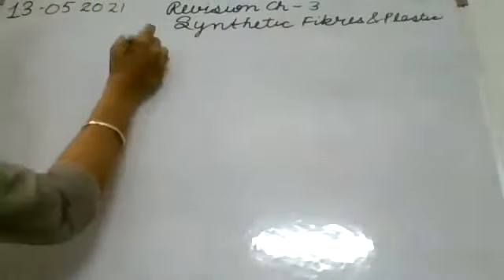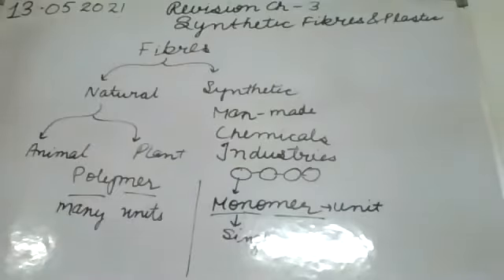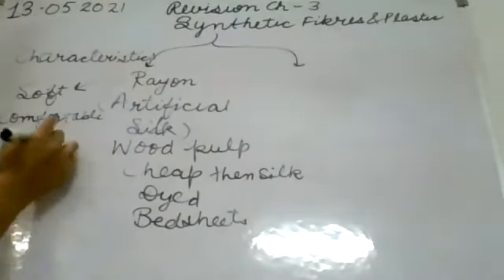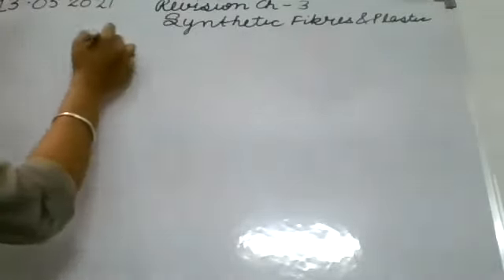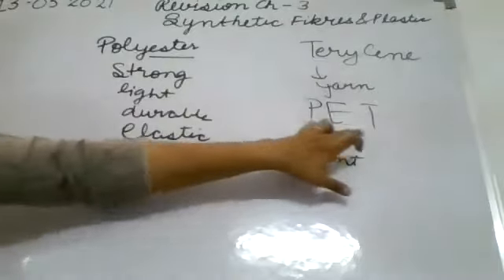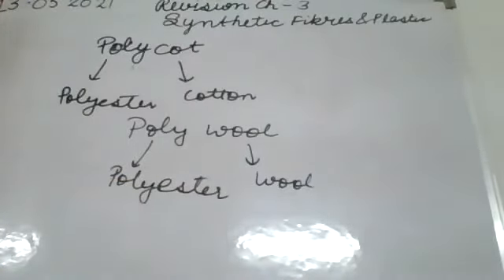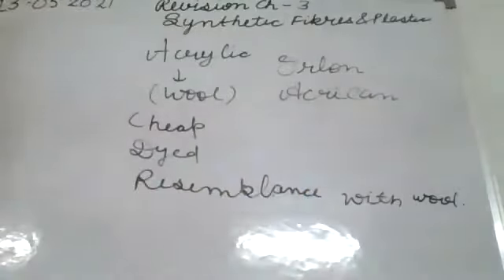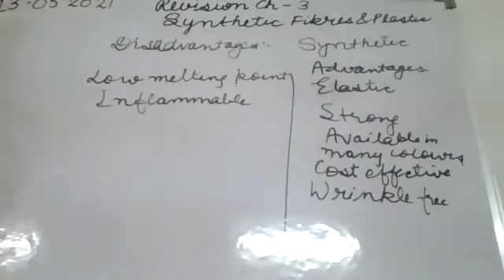Subject- Science (13.05.21)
Ch-3 Revision Part-1